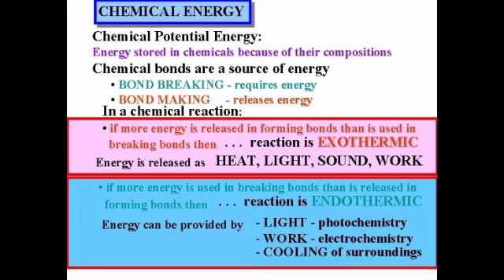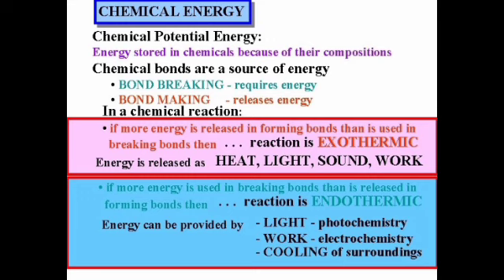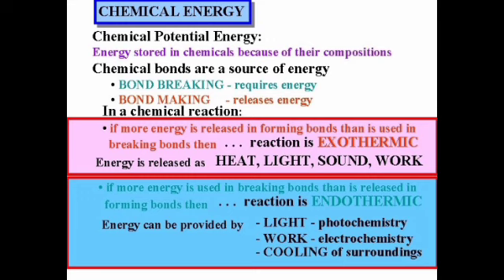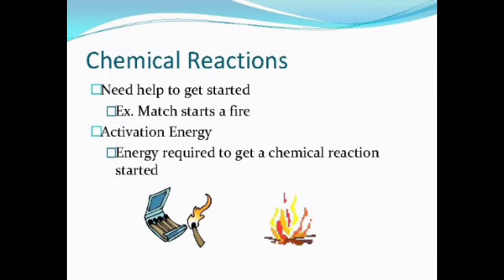ENERGY CHANGES IN CHEMICAL REACTIONS